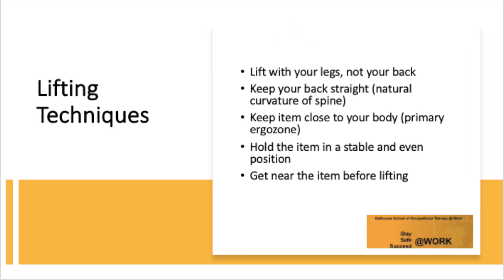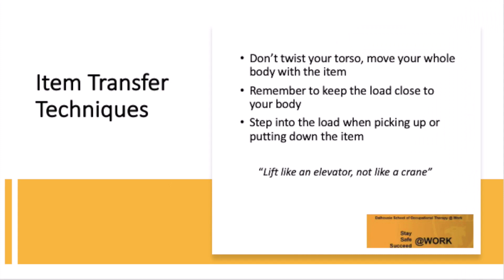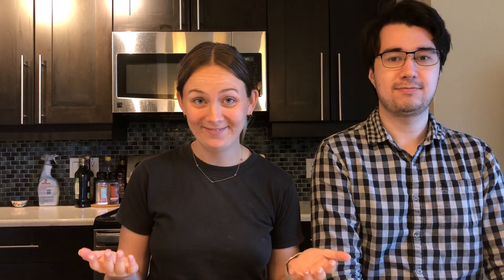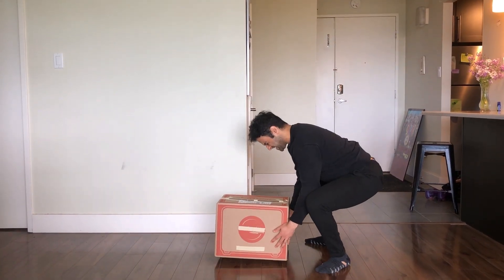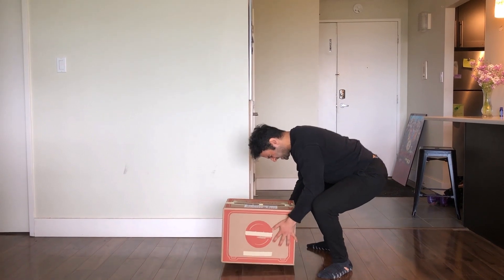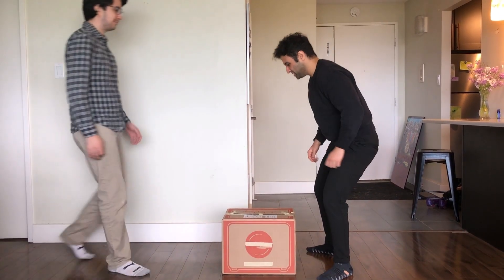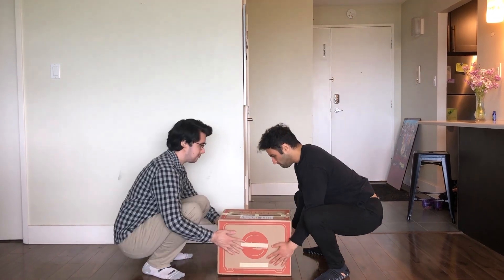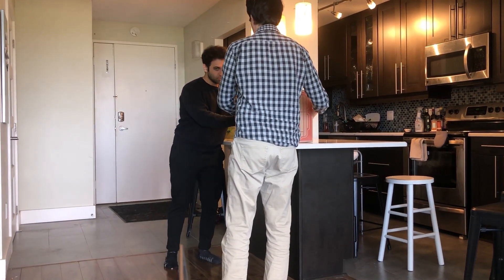Safe Lifting Techniques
Safe lifting and ergonomics from the students of the Dal@WORK Project.
00:00 - Introduction
00:04 - Marker 3
00:51 - Marker 1
00:58 - Marker 1
01:12 - Marker 2